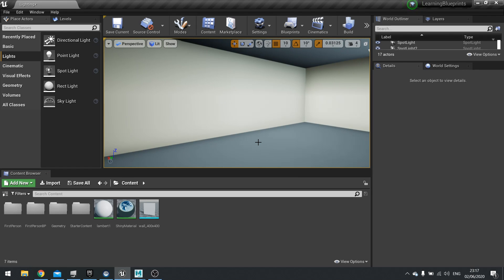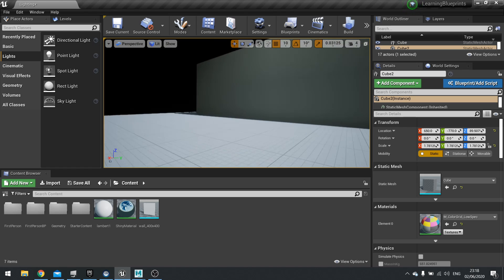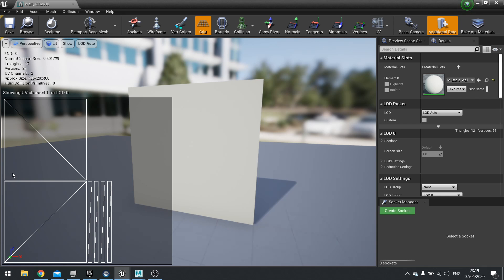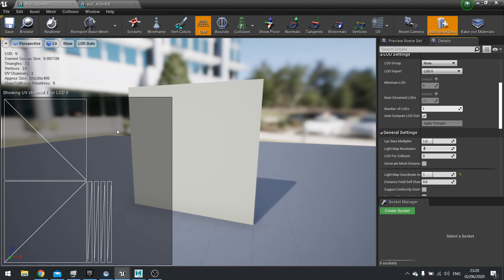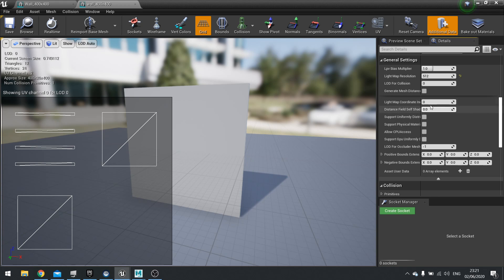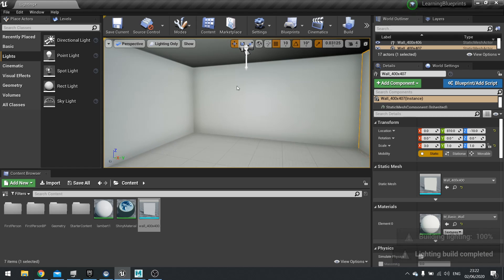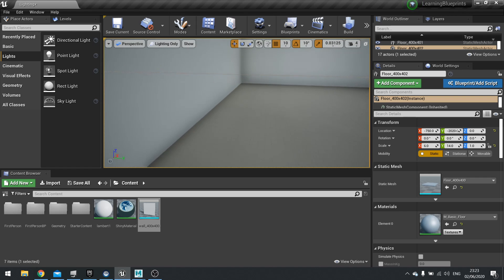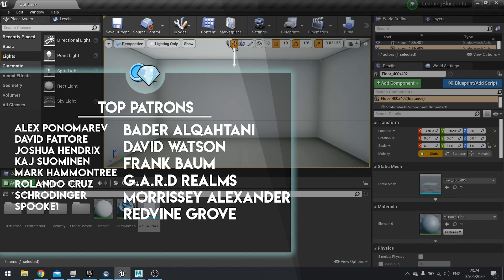Unreal Engine 4 Tutorial - Lighting - Lightmaps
In this game art episode I explain how lightmaps work and what they are. How you can change their settings to get more desirable outcomes.